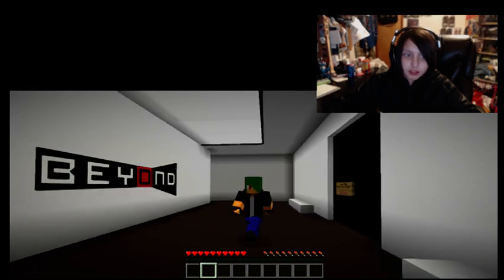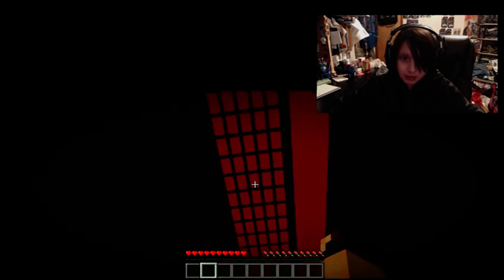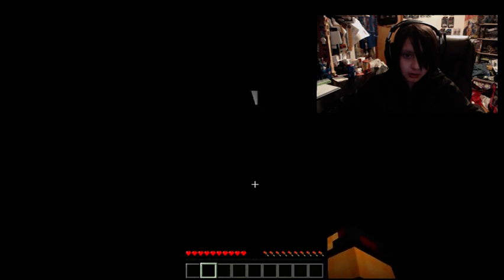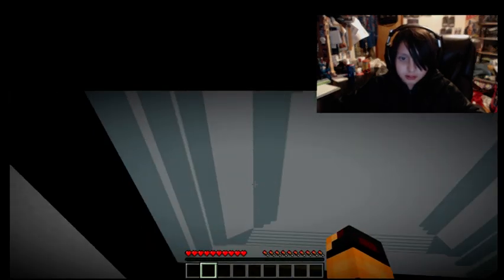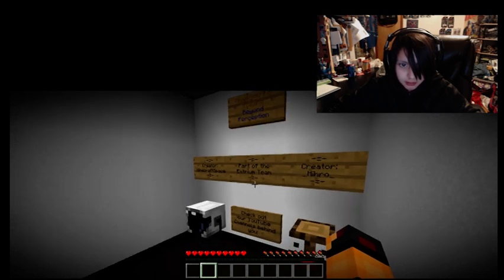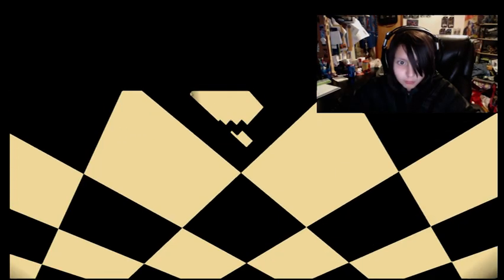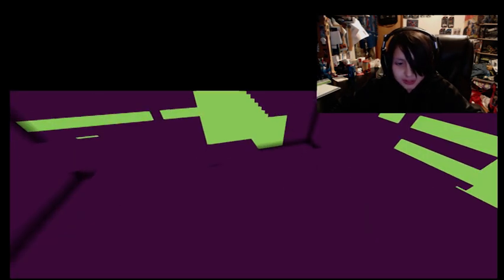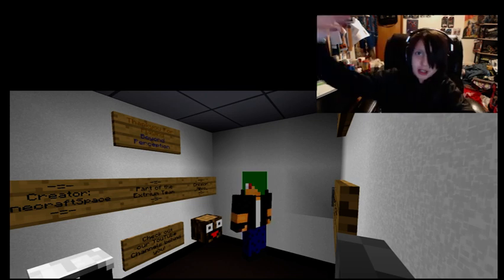Minecraft Beyond Perception Map